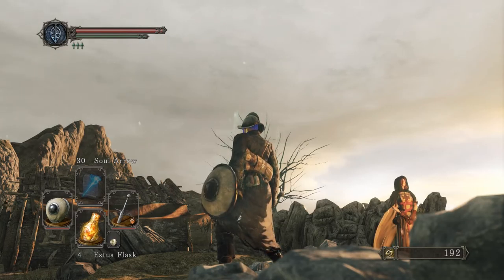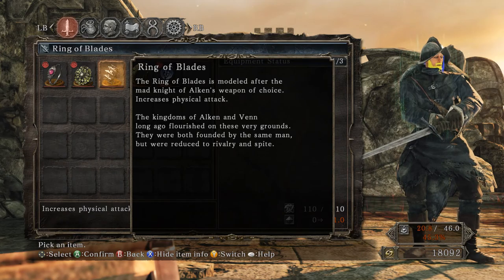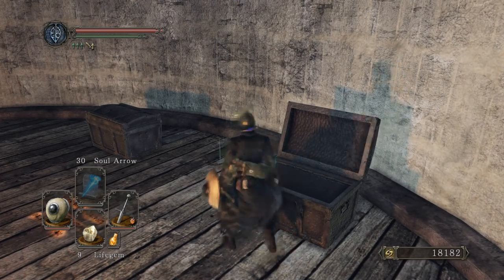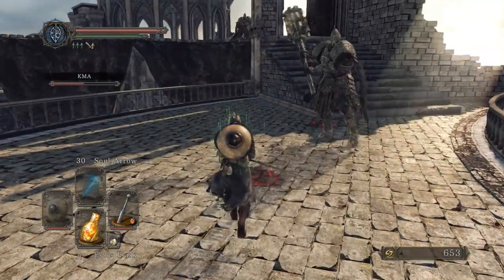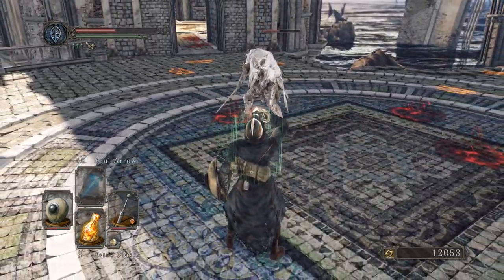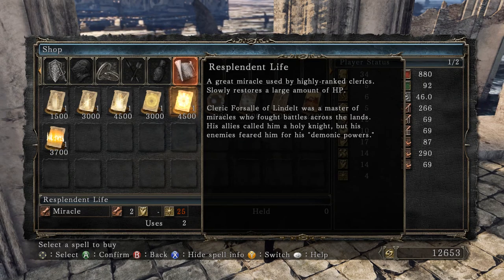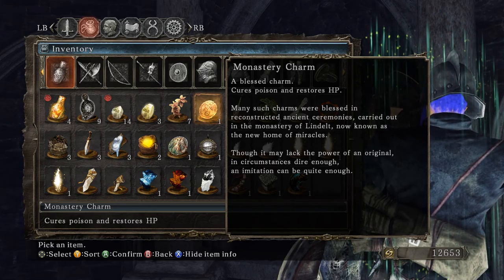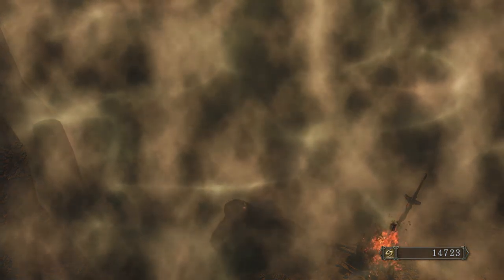Dark Souls 2 Lorethrough - Part 4 - Heide's Tower of Flame